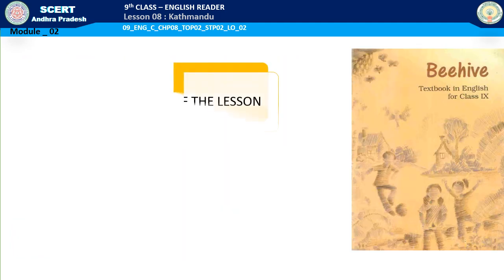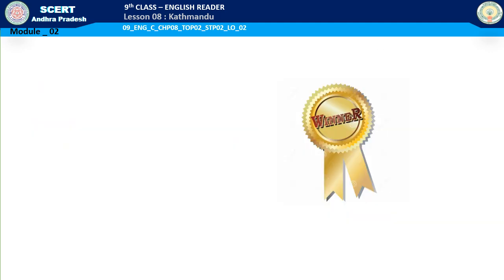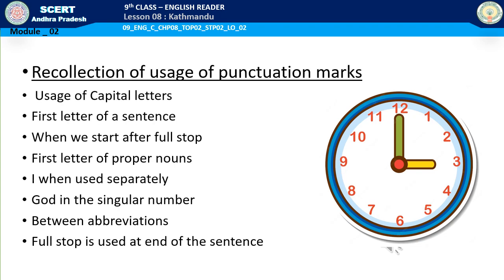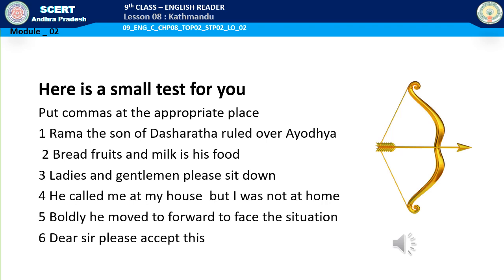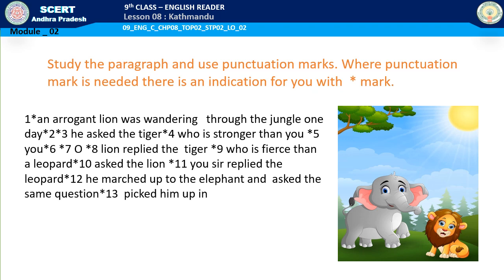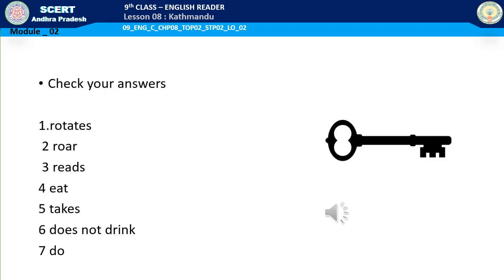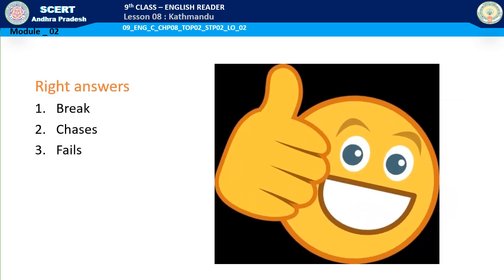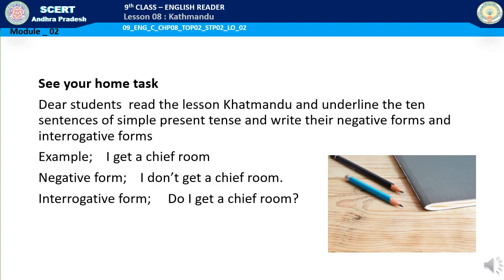9th class 8 lesson Kathmandu English Module 2